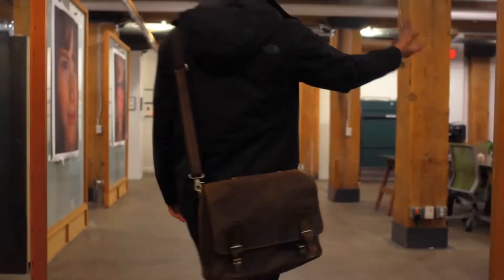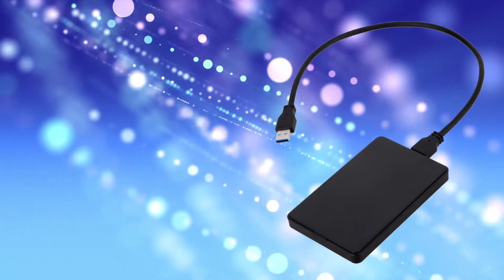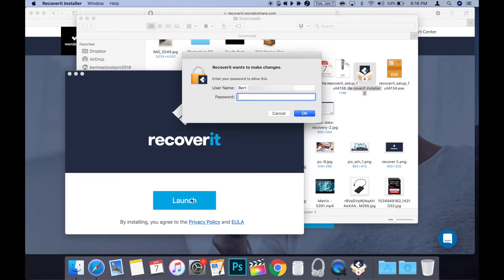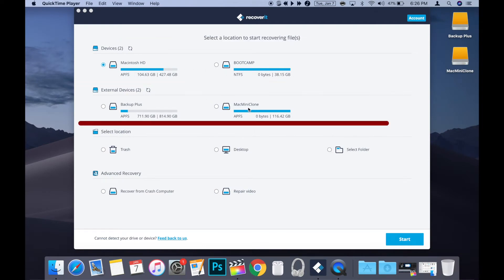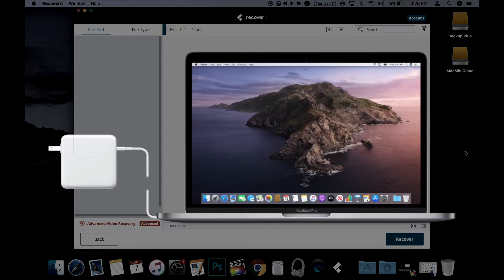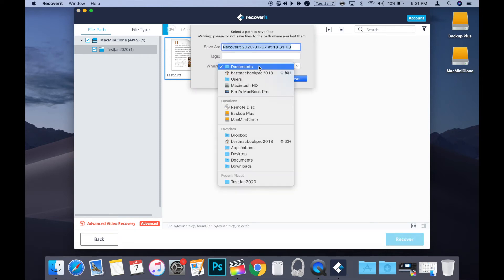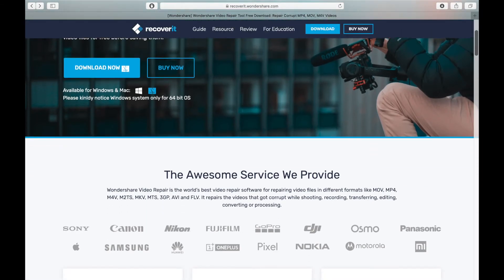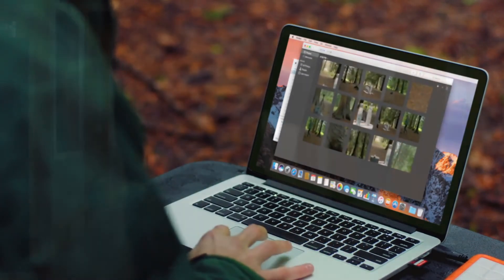Recoverit Review! (How to Recover Deleted and Lost Files)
Recoverit Review!

Welcome to my video about Recoverit by Wondershare. In this video I’m going to review this great data recovery app and show you how to use it!

Recoverit Data Recovery is a great data recovery app that will help you undelete or Rescue your deleted files, photos, videos, audio files, emails, and more. Recoverit Data Recovery can Restore everything back to you from your PC or Mac, including external hard drives, USB flash drives and SD cards. I’ll be reviewing the Mac version of the software specifically in this video, but the interface for both the windows and Mac versions of the app are almost the same, so even if you’re a windows user this video may be helpful!

Just download from the Wondershare website and run the installer, it’s really user friendly.

When you first launch the app it will likely ask you for your password, this is normal as it needs to be able to scan your whole computer. Once you’ve launched Recoverit you’ll notice it has a really simple user interface making it easy to use. The basic principle of how the software works is that it scans your desired location, shows you the results and gives you the opportunity to recover the files it finds.

When using Recoverit to undelete or recover a file you’ve already emptied from your Macs trash can you have the option to search by Device, External device or even location. In my example I’m trying to recover an RTF file called TestDoc. It was saved to an external hard drive in a folder called “TestJan2020”. So I’m going to search by location and select the folder “TestJan2020” and then click next. Now it’s going to scan the drive and folder to look for any files it can recover. This may take some time depending upon how large the drive is. If you’re using a notebook such as a MacBook Pro I’d recommend plugging it in to the power as this can be a processor intensive task which will use up your battery faster than normal.

Once the scan is completed you can either explore the results to find your file or run a search in the search box in the upper right. You can also search through the results using the side bar and specify whether you want to explore by file path or file type. Once you’ve located the desired file click the check box in the upper right corner of the file icon and click recover. Then it will prompt you to choose the location to save the recovered file, in this example I’m choosing the desktop to make it easy to find, but you can choose whatever is best for you. Once you’ve chosen the remove location click save. Then Recoverit will recover the file and a confirmation window will popup a the end letting you know it’s completed. Now if you go to the recovery location you’ll see the file. In this example it created a folder on my desktop containing the recovered RTF file.

Recoverit also offers a pretty cool video repair solution that repairs video files in different formats like MOV, MP4s, MKVs, AVIs and more. It repairs the videos that got corrupt while shooting, recording, transferring, editing, converting or processing. It’s a great solution for those who work with video files often!

Recoverit is a simple user friendly data recovery program for both Mac and windows. Next time you need to undelete or recover a file, check it out.